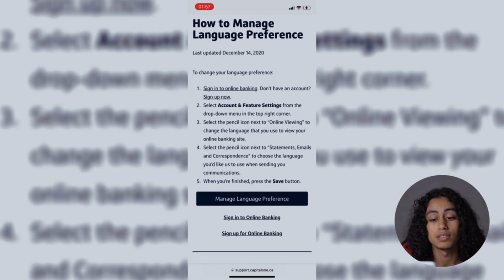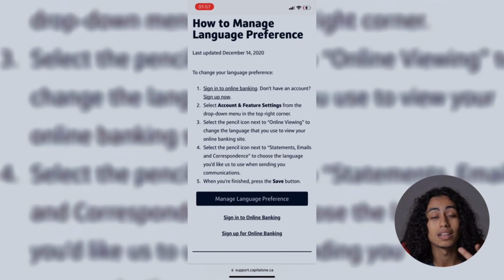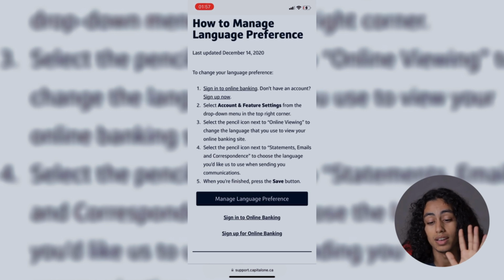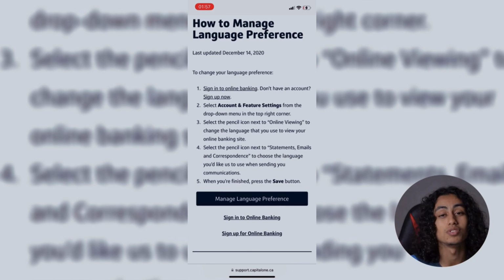How To Change Language On Capital One App (2025)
If you're interested in changing the language settings on the Capital One app, then this tutorial will be perfect for you!